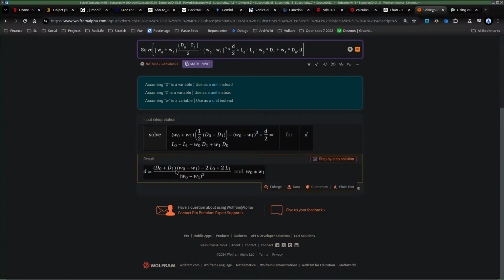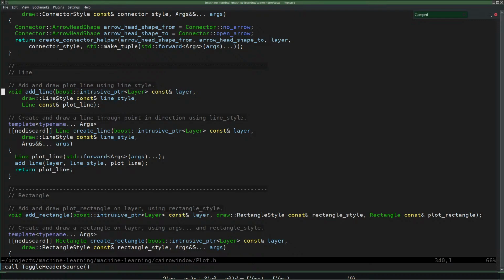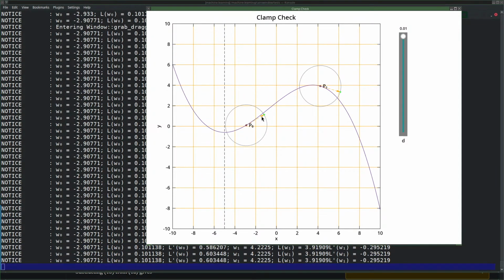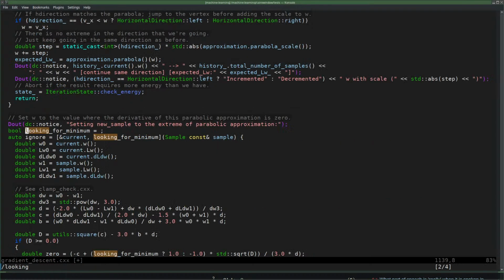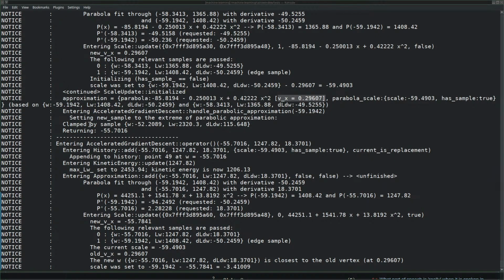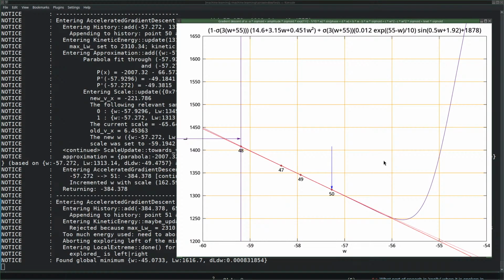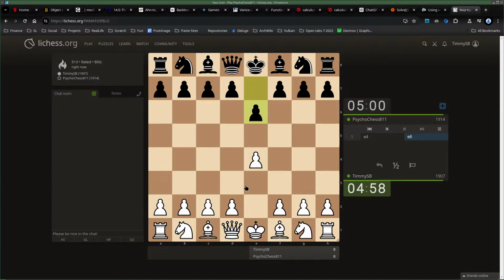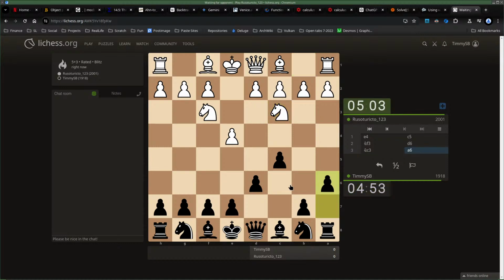C++ - optimizing gradient descent.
I checked it again and again... but the test program that I wrote doesn't show the correct cubic :/.